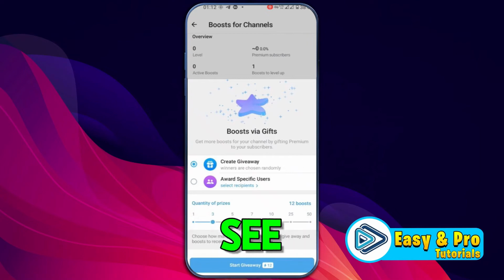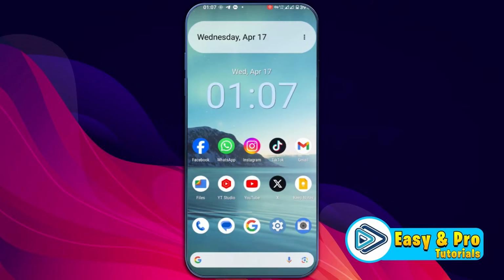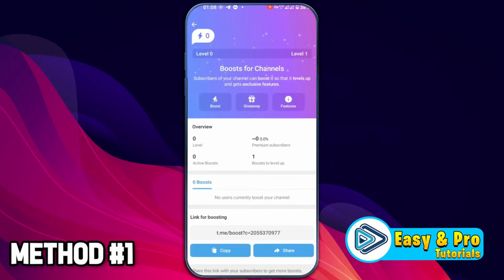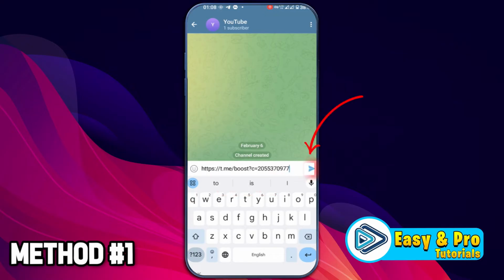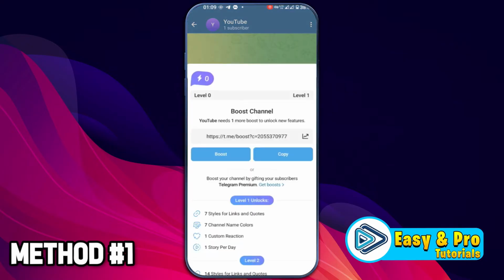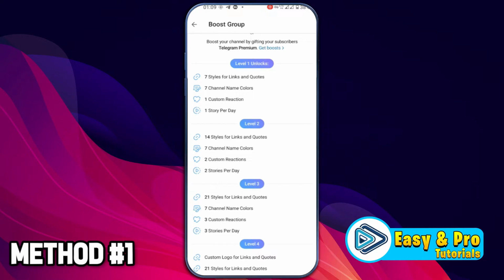How To Boost Telegram Channel (2025 New Method)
In this Tutorial you'll learn How To Boost Telegram Channel in 2025. Which will help you to How To Boost Telegram Channel

🚀📢 Title: How to Boost Your Telegram Channel

📌 Video Description:
Ready to take your Telegram channel to new heights? In this tutorial, we'll share proven strategies to help you boost your Telegram channel's visibility, engagement, and growth.

Join us as we dive into effective methods for increasing your Telegram channel's reach and attracting more subscribers. We'll cover techniques such as optimizing your channel's profile, creating engaging content, leveraging Telegram's features (such as polls, quizzes, and announcements), collaborating with other channels, and promoting your channel across social media platforms.

With our expert tips and actionable advice, you'll learn how to implement a comprehensive growth strategy for your Telegram channel, driving more traffic, interactions, and conversions. Say goodbye to stagnant growth and hello to a thriving community on your Telegram channel!

📈👥 Supercharge Your Channel's Growth Today!
Watch the video to discover how to boost your Telegram channel and unlock its full potential for success.

By The End Of This Tutorial, You'll Have a Fully Known By How To Boost Telegram Channel

➤📋 CHANNEL ABOUT:

This Channel Covers the following Topics:

○ Roblox Tutorials
○ YouTube Tips
○ Adsense Tutorials
○ PC Softwares